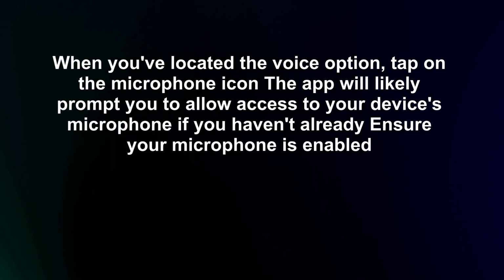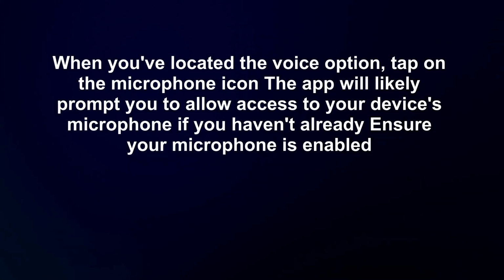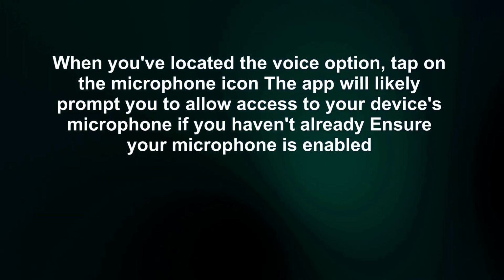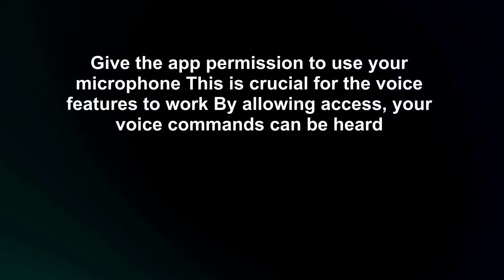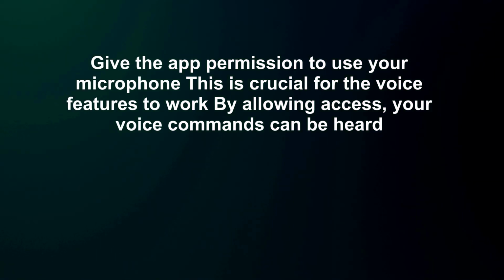How to Put Voice In Taptap - GUIDE!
How to Put Voice In Taptap: Explore the capabilities of voice interaction within Taptap, for added convenience when using the app. This may detail the steps to utilize any voice search functionalities and dictation, simplifying your user experience. Optimize your voice commands.

00:00 Intro
00:10 Finding Voice Interaction
00:25 Tapping the Microphone Icon
00:35 Granting Microphone Access
00:45 Speaking Your Command
00:55 Viewing the Results
01:05 Optimizing Voice Commands
01:15 Voice Search Confirmation